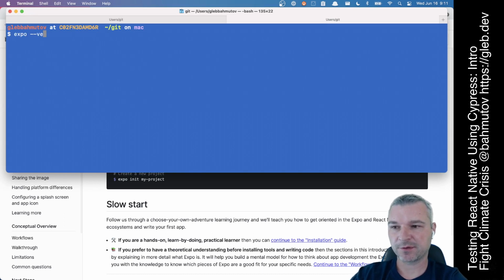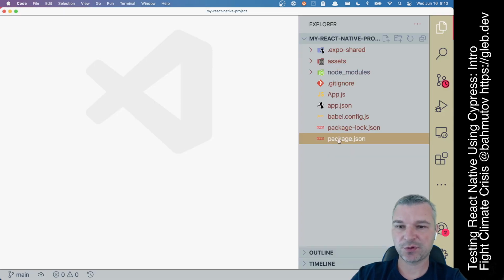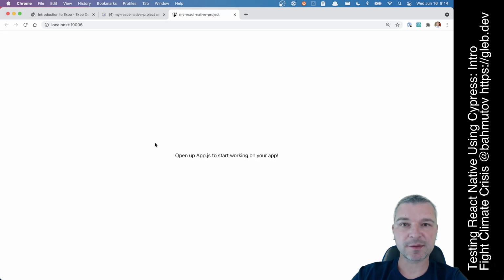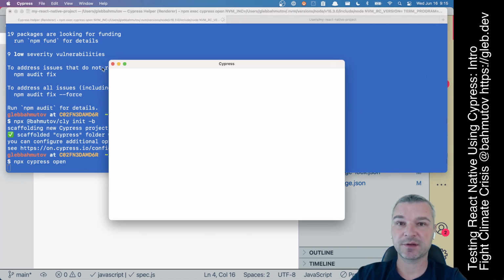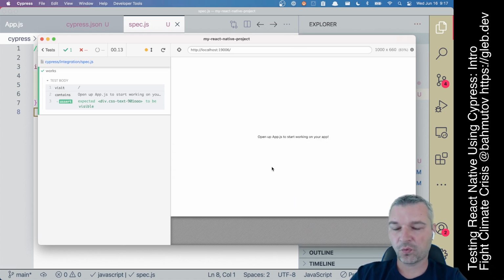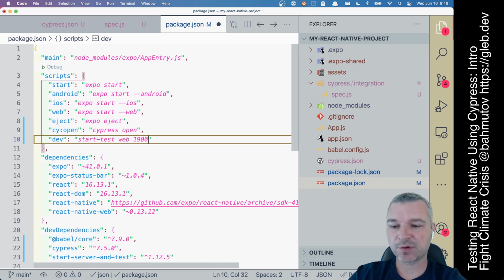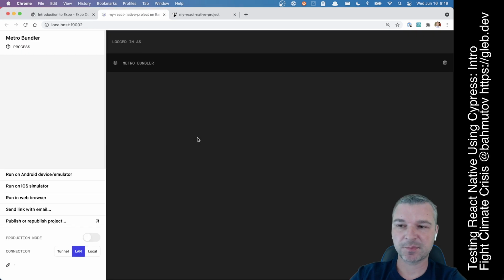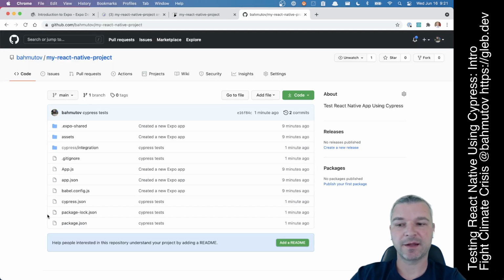Testing React Native Application Using Cypress: Introduction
In this video I create a new React Native project using Expo CLI, then add a simple test using Cypress. The application runs in the Web mode.